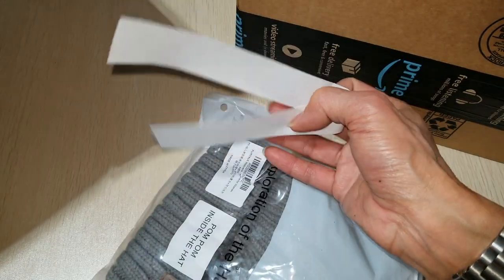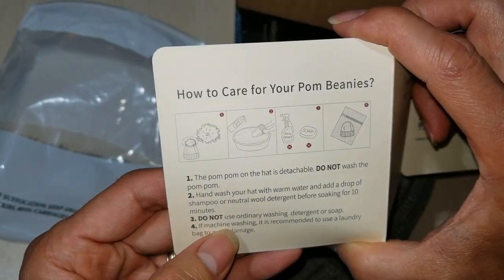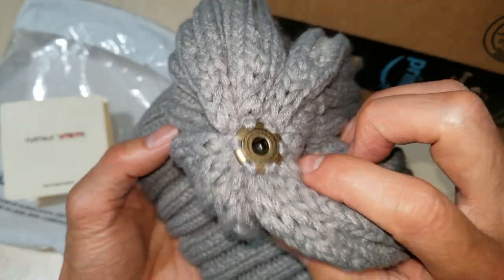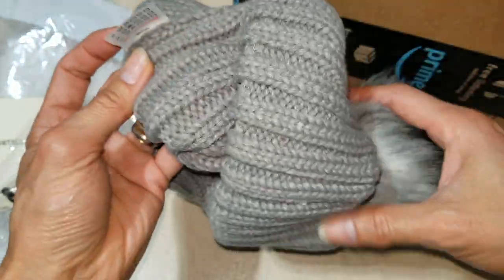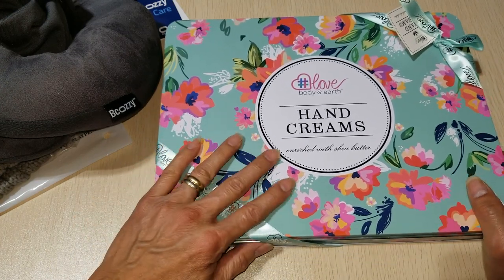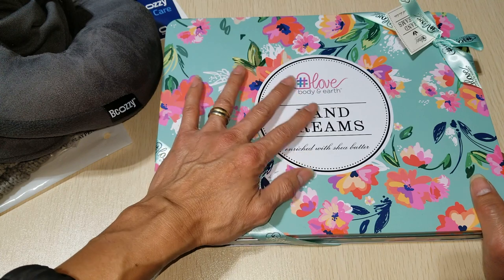POM POM Beanie, Wrap Around Neck Pillow, Love Body & Earth Hand Creams